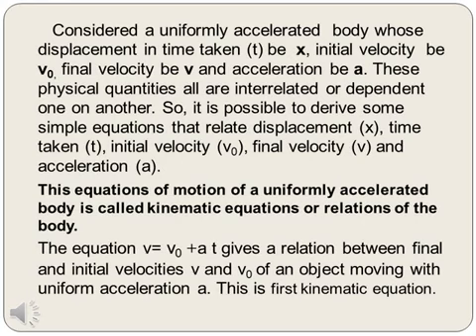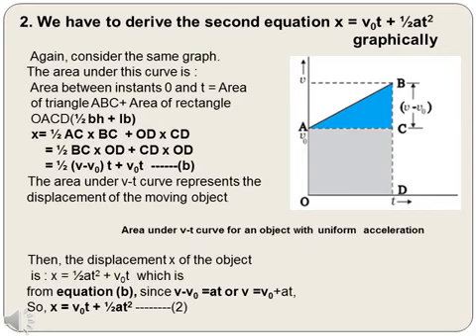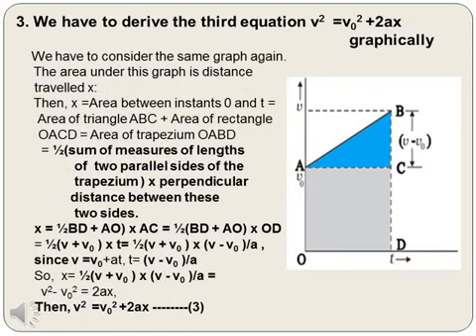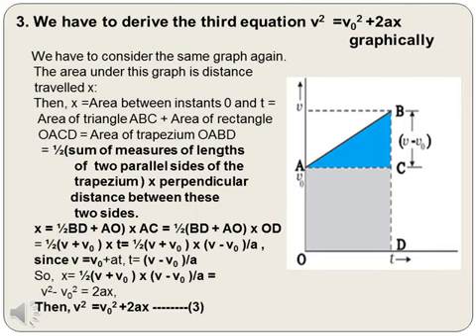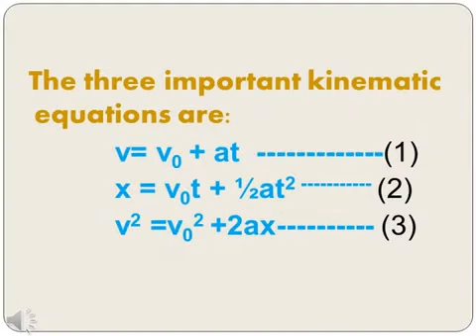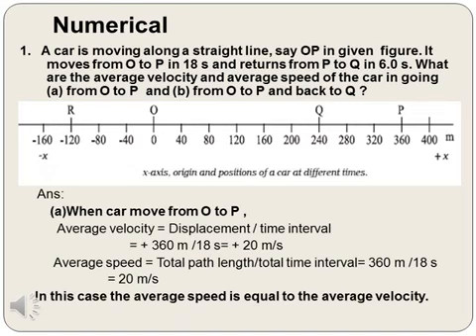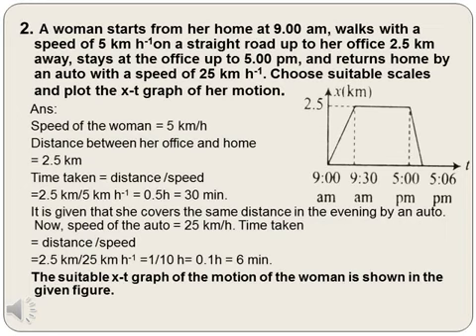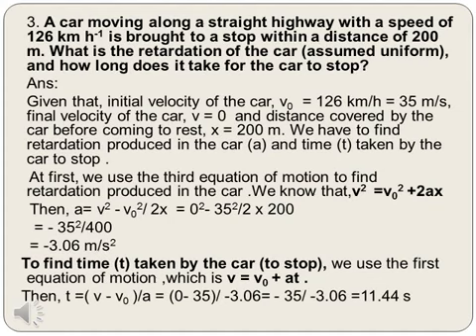XI-PHYSICS:MOTION IN A STRAIGHT LINE (PART-4)-NCERT